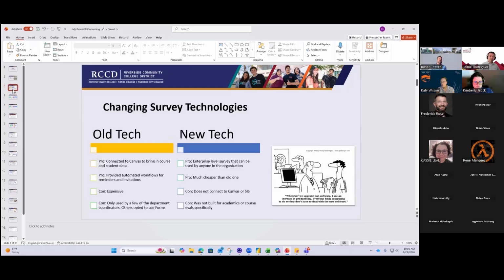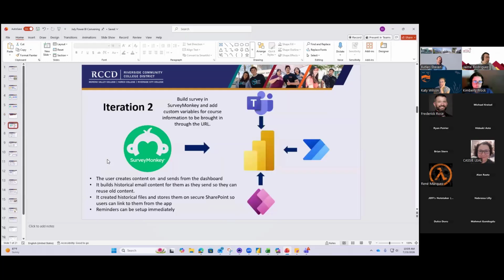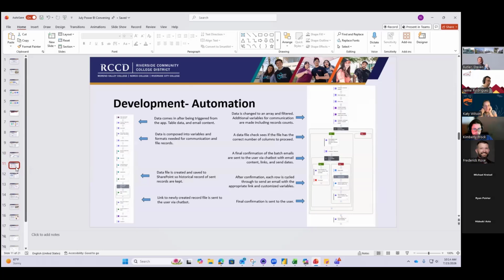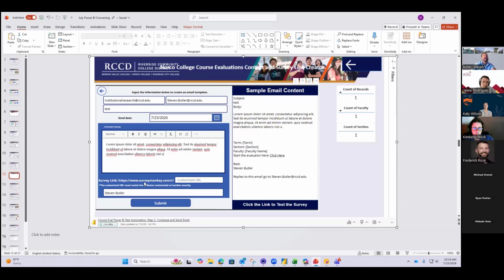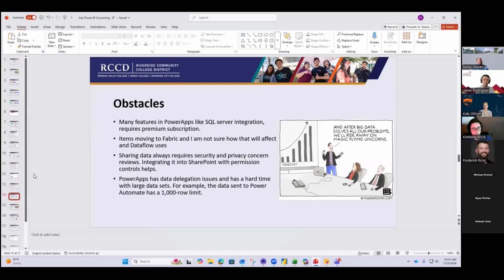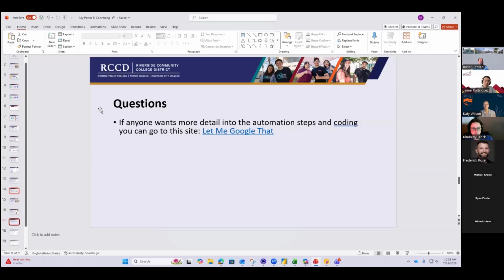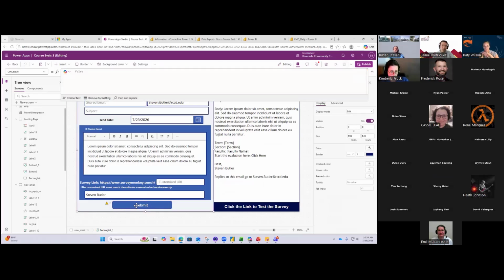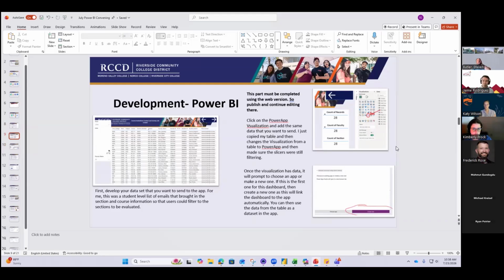July 2026 Power BI Convening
A quarterly peer-learning convening for Power BI users in the California Community Colleges and education systems.